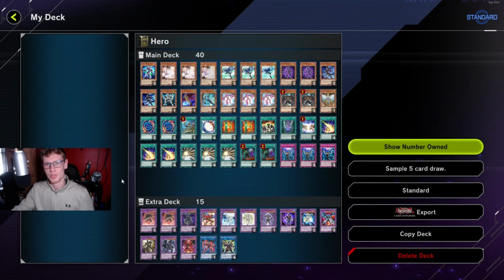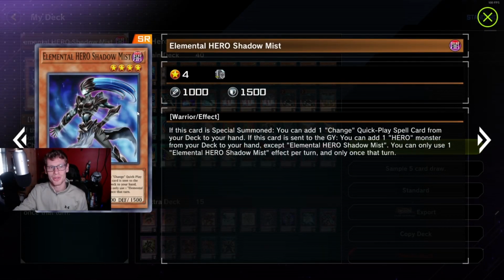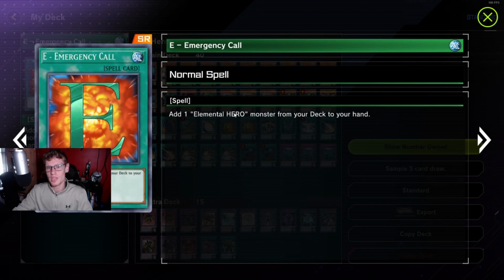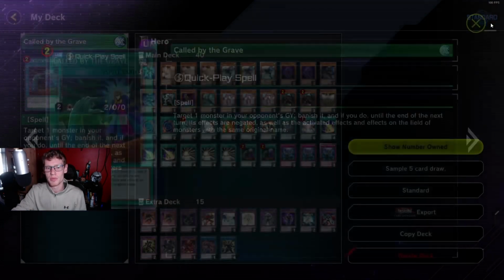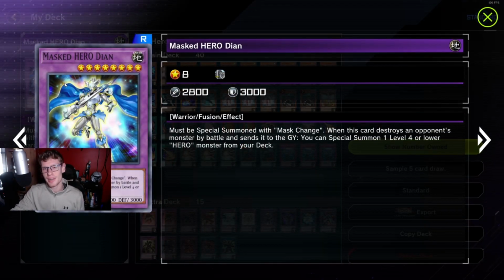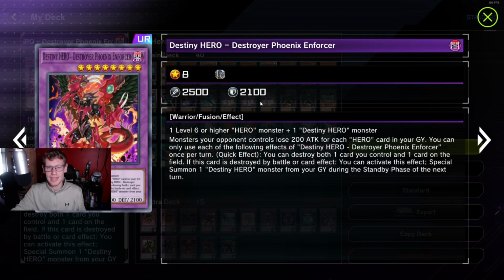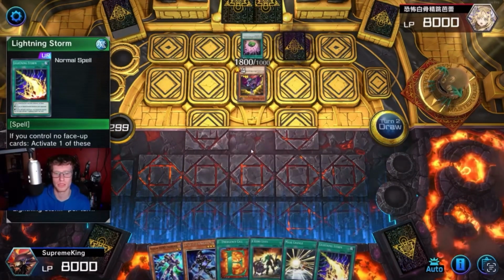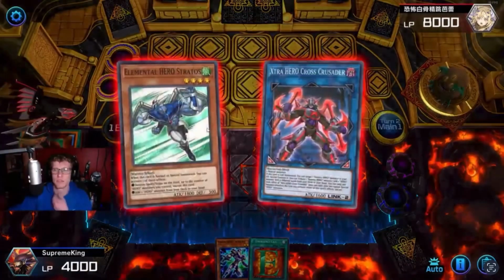2023 Hero Deck Profile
This deck uses ElementalHero EvilHero and DestinyHero monsters to create powerful combos that will definitely help you rank up in MasterDuel. This video will show how to build a competitive Hero deck for 2023, as well as walk you through some of the combos to help you get started with the deck! I hope this video can help anyone looking to get better at Master Duel, share some nostalgia for those who loved YuGiOhGX, or just broaden your love of the YuGiOh game!